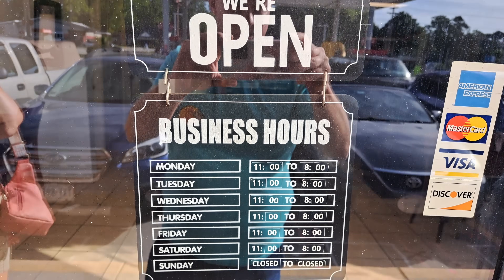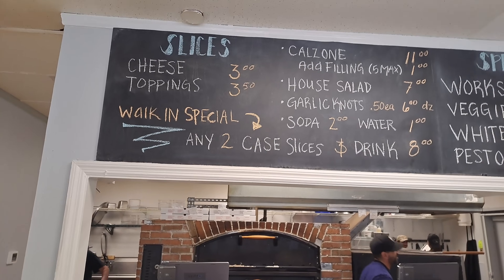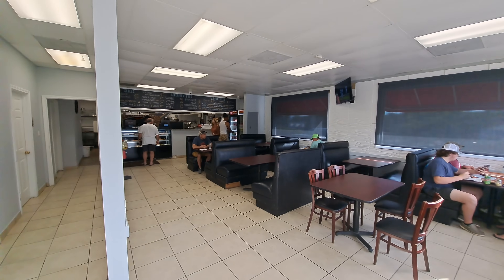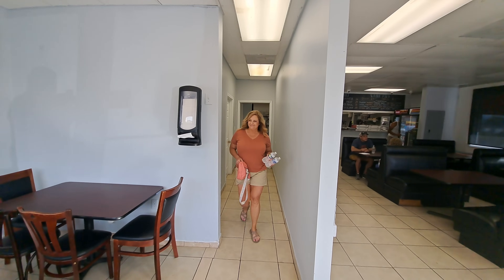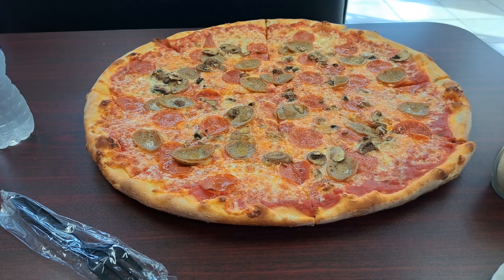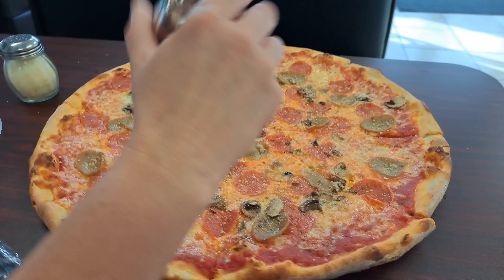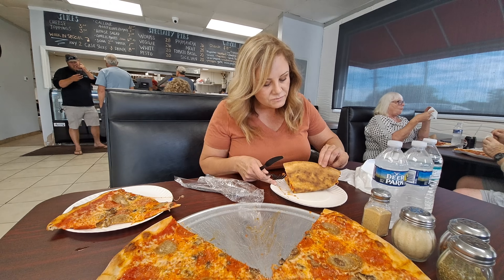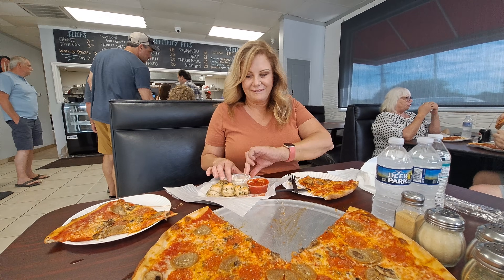Cutty's Pizza - Little River, SC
Cutty's Pizza is a new pizzeria that has just opened on Highway 17, in Little River, South Carolina.

Come along with us as we try it out for the very first time!